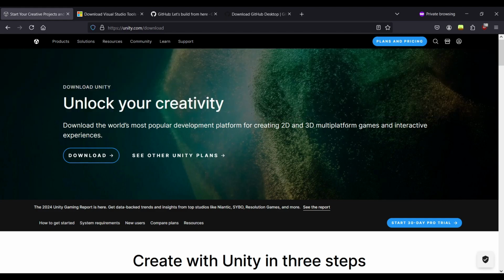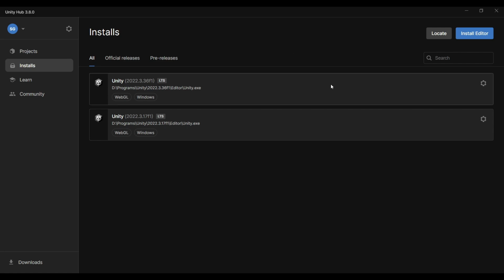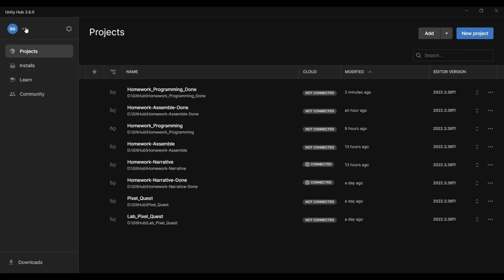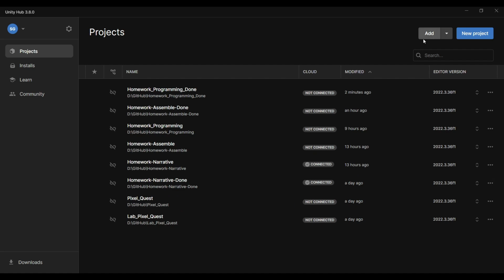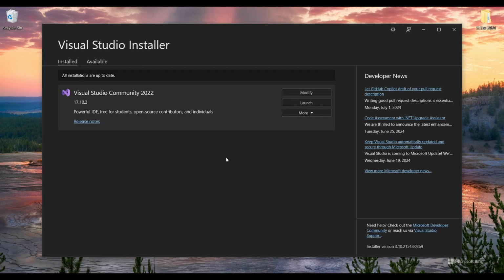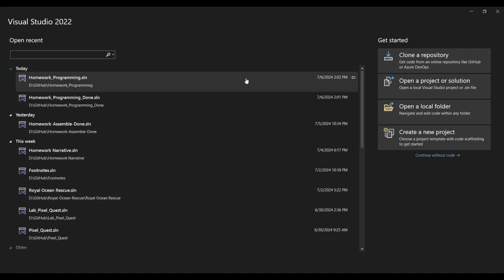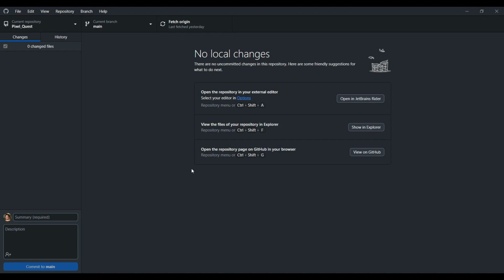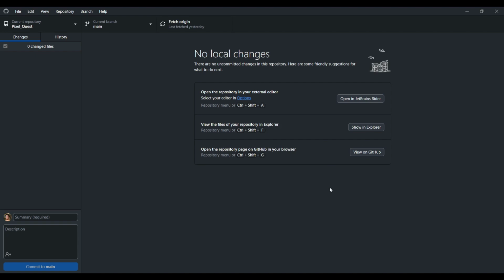Installing Unity, Visual Studio, GitHub Desktop